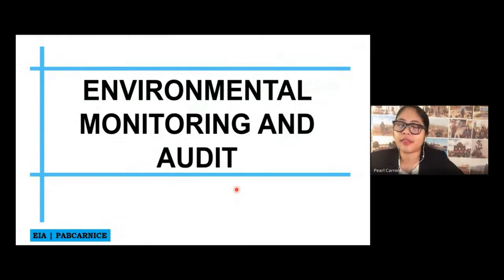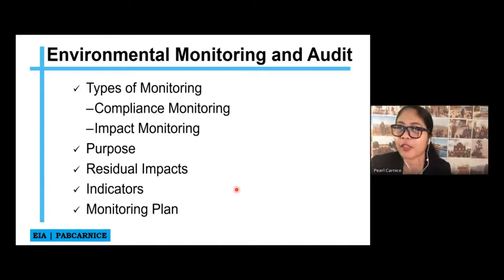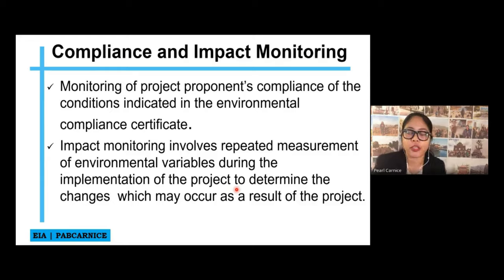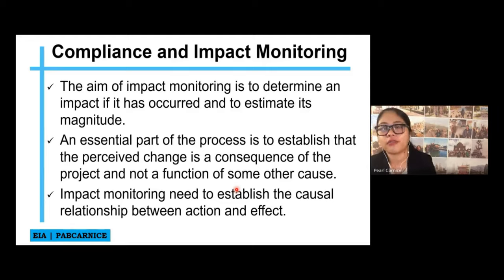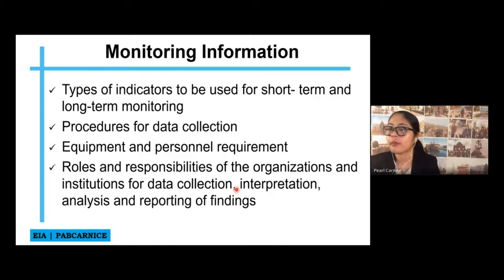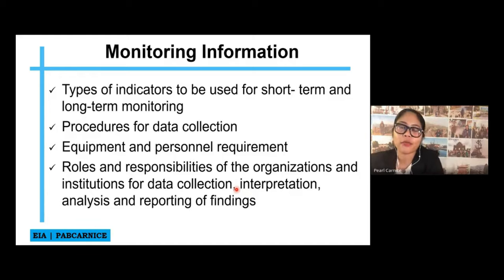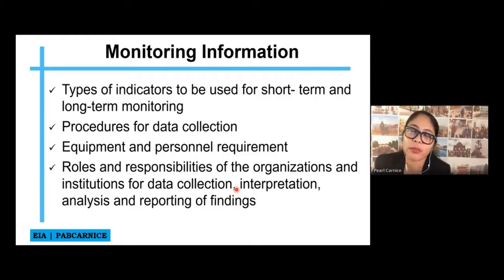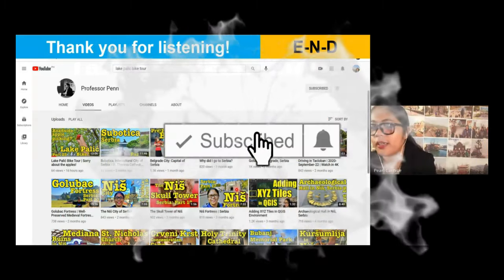EIA Lecture 9 | Environmental Monitoring and Audit | Environmental Impact Assessment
One of the completion parts of the EIS study, to know more, watch this video.

Video edited with iMovie.
Please ignore...